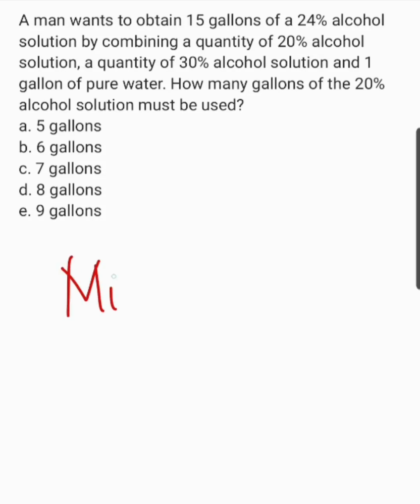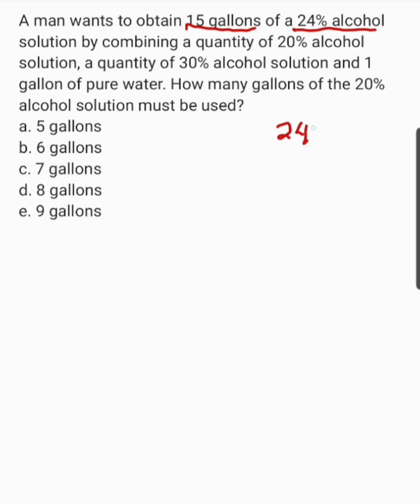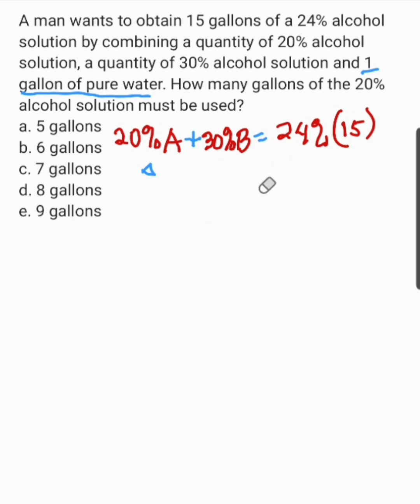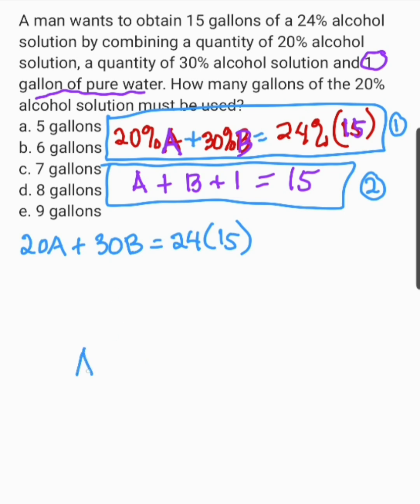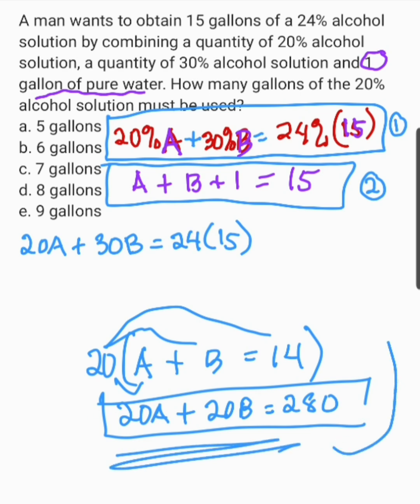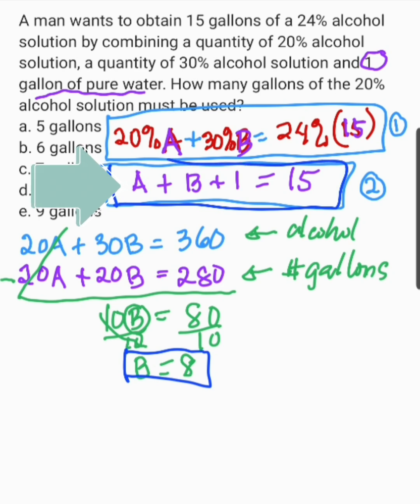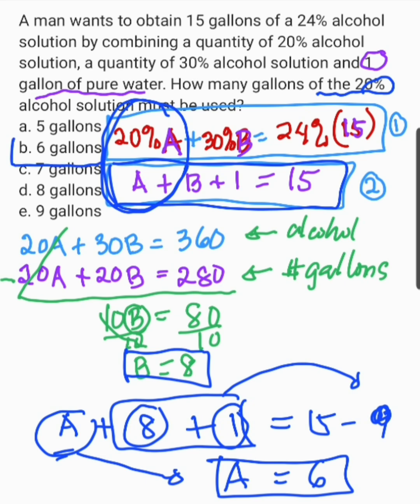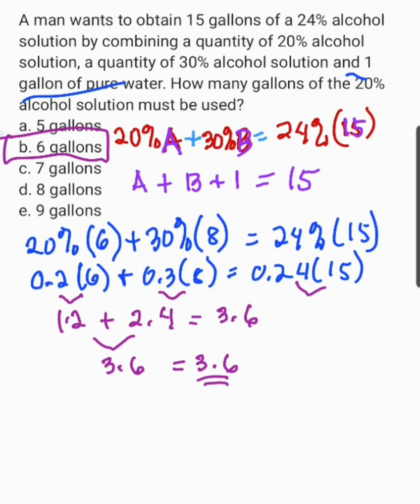MIXTURE: How many gallons of the 20% alcohol solution must be used?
A man wants to obtain 15 gallons of a 24% alcohol solution by combining a quantity of 20% alcohol solution, a quantity of 30% alcohol solution and 1 gallon of pure water. How many gallons of the 20% alcohol solution must be used?
a. 5 gallons
b. 6 gallons
c. 7 gallons
d. 8 gallons
e. 9 gallons